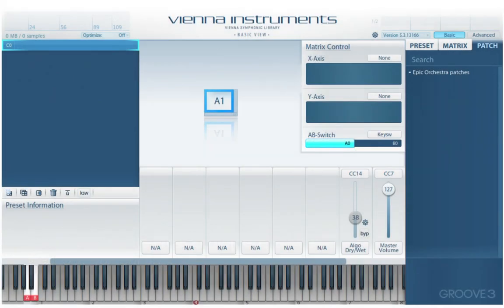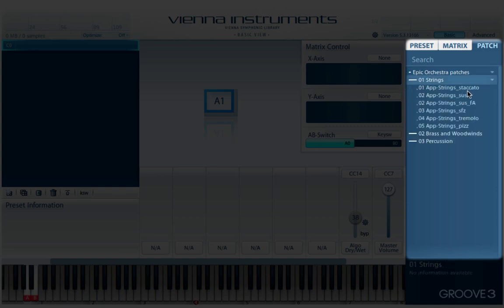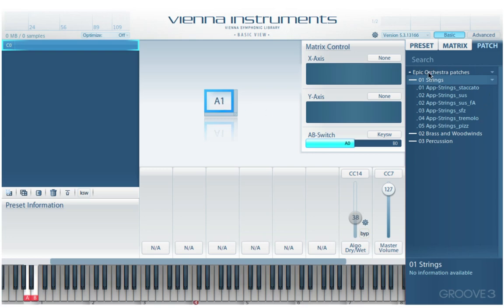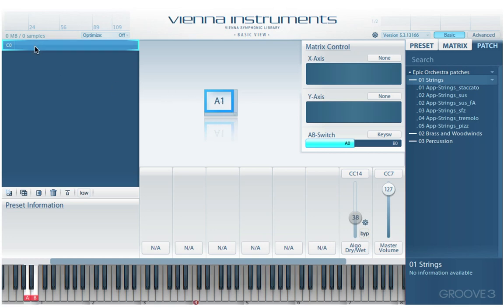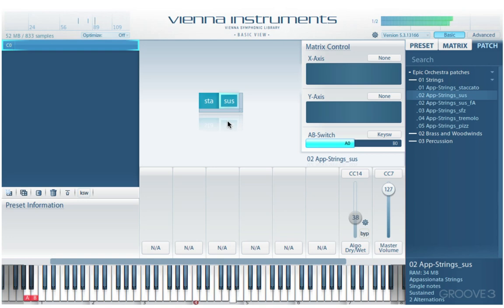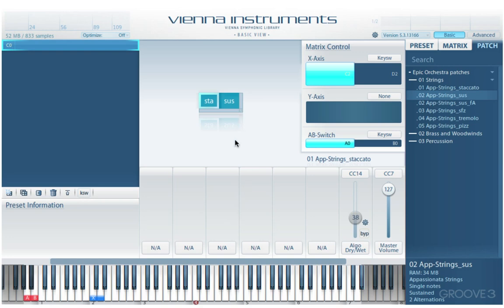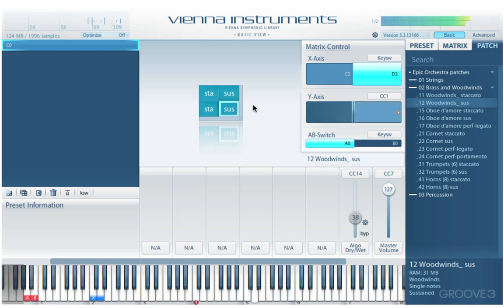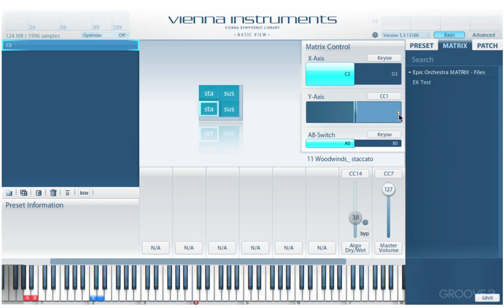Vienna Instrument Basics (Vienna Ensemble Pro 5 Explained)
Discover the fundamental architecture of Vienna Instruments. Articulation units are called patches. Matrices are a two dimensional array of cells used to combine and manage patches. Cels are switched between using real time performance controls. Presets allow you to combine multiple matrices. Watch as a simple matrix is built up using key switching and mod wheel switching.